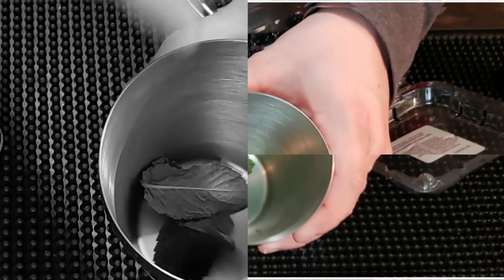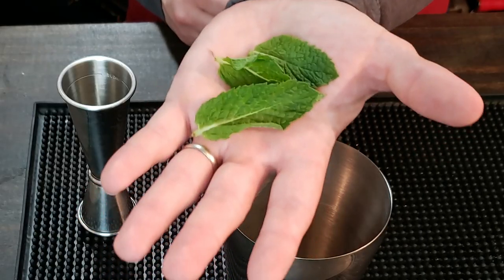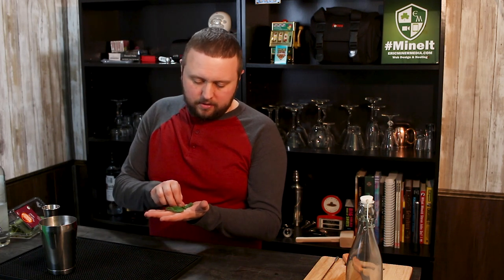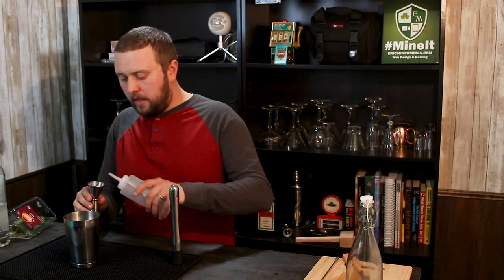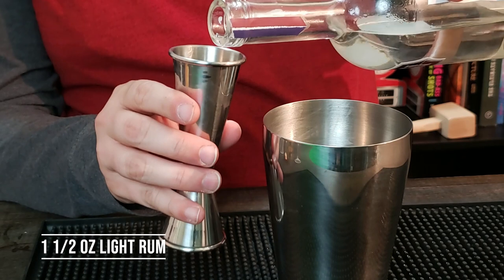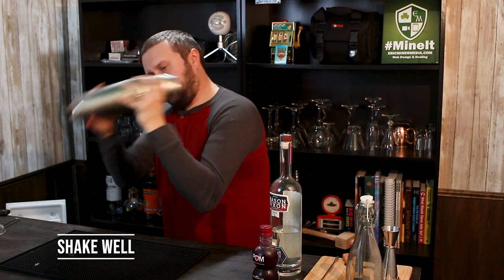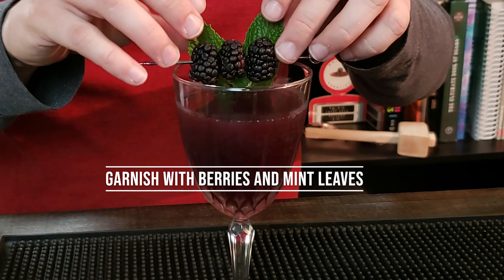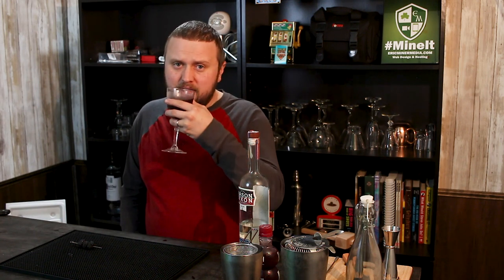The Raven Cocktail - A Rum Smash Drink With Blackberries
The Raven is a Rum Smash drink that uses blackberries and fresh mint. This drink recipe with White Rum really pairs the flavor of blackberries amazingly well. It is a little on the sweet side though so be ready.

Recipe:
1 1/2 oz White Rum
1 oz Pomegranate Juice
1/2 oz Simple Syrup
3 Mint Leaves
6 Blackberries